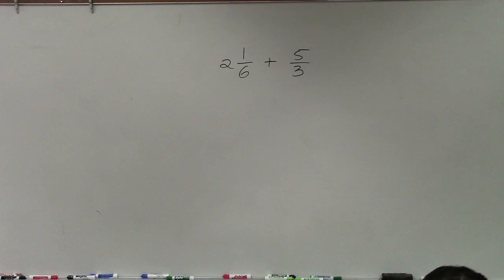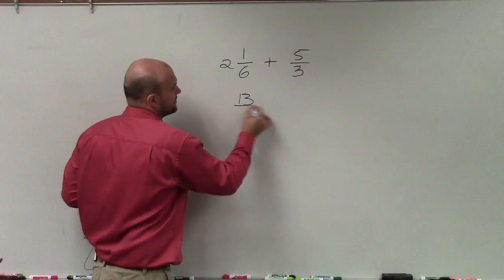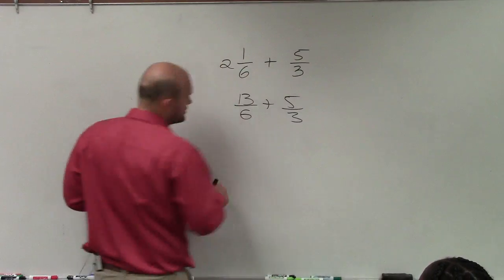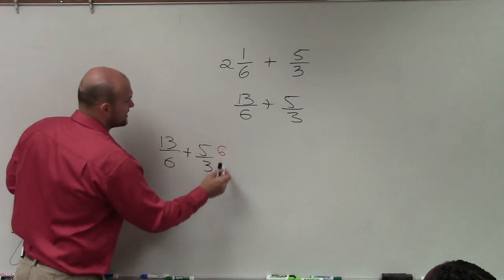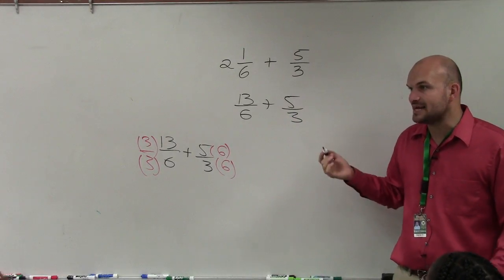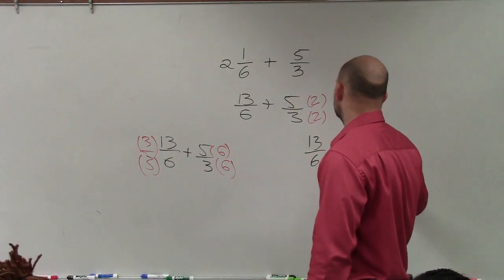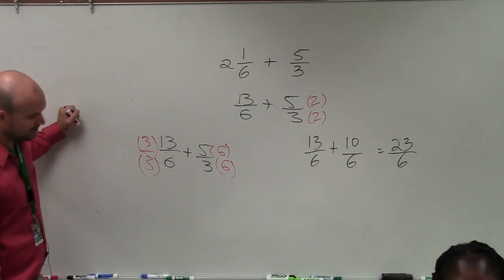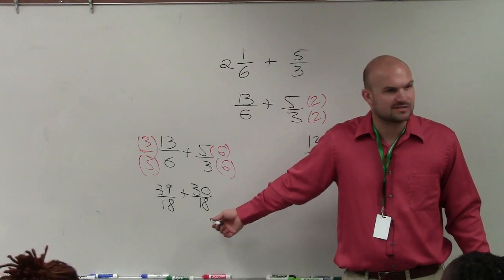How to find the sum of a mixed number and a fraction